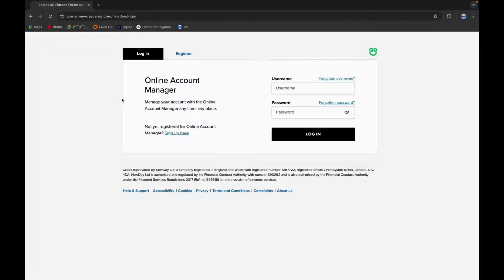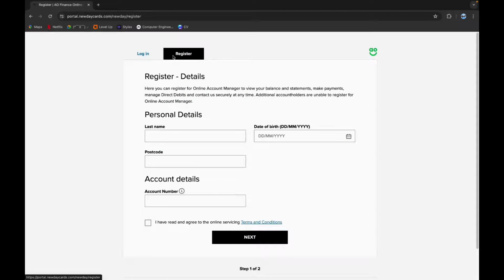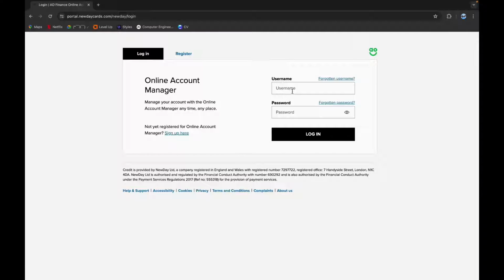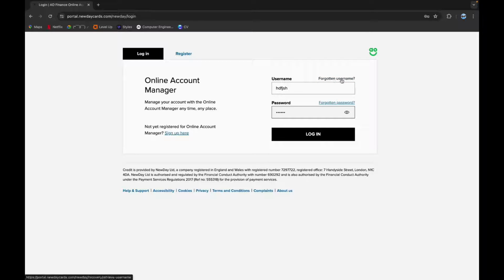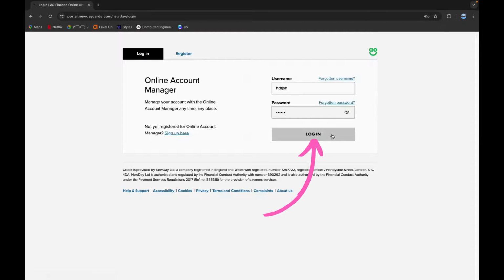Newday Finance Login: How to Login Newday Finance Account 2024?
In this step-by-step tutorial, we show you how to easily log into your NewDay Finance account. Whether you're managing your credit card, loan, or other financial services, we provide clear and concise instructions to help you access your account securely. From navigating the NewDay website to troubleshooting common login issues, this video covers everything you need to know.
Stay on top of your finances with ease – watch now and learn how to log into your NewDay Finance account effortlessly!